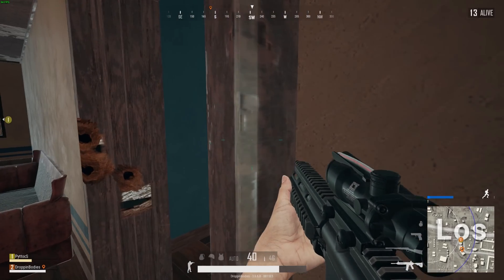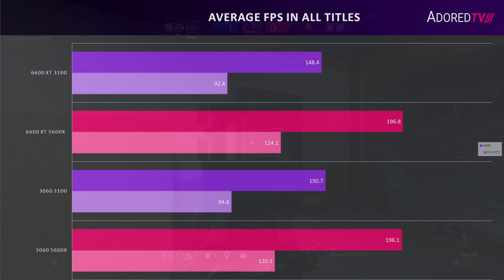Radeon VS GeForce Driver Overhead 6600XT VS 3060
Mediamz is talent management & Influencer Marketing!

Timestamps:
Intro - 0:00
Test bench and setup  - 2:24
Assassins Creed Valhallah - 4:10
CS:GO - 4:47
Cyberpunk 2077 - 5:35
DOOM Eternal - 6:10
Fortnite - 6:40
Horizon Zero Dawn - 7:40
Tomb Raider - 8:23
Call Of Duty Warzone - 8:50
Watch Dogs Legion - 9:14
Final Thoughts and analysis - 9:36

for more tech!

Buy Games on the Humble Store! -

Bitcoin Address - 1HuL9vN6Sgk4LqAS1AS6GexJoKNgoXFLEX
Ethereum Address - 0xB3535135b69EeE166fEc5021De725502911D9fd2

♥ Buy PC Parts from Amazon below.

♥ NEW USA Store!